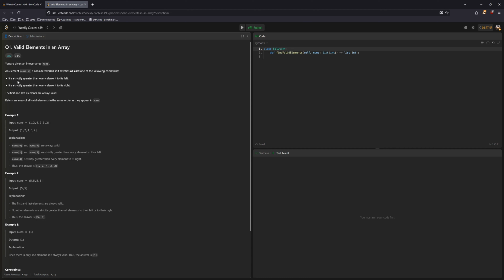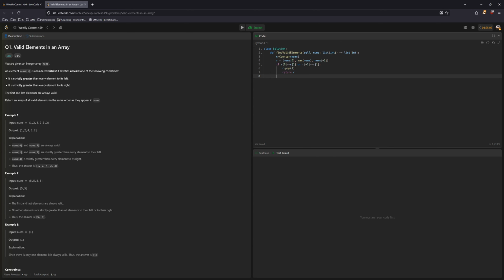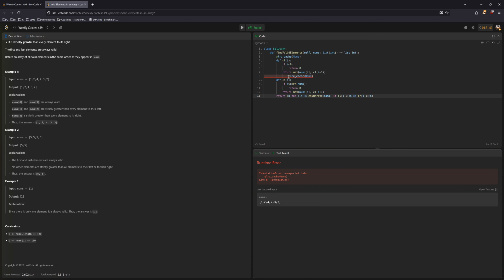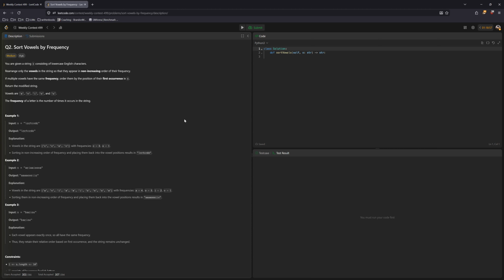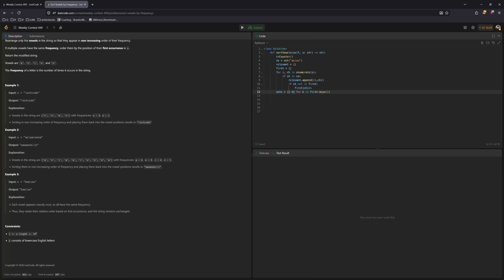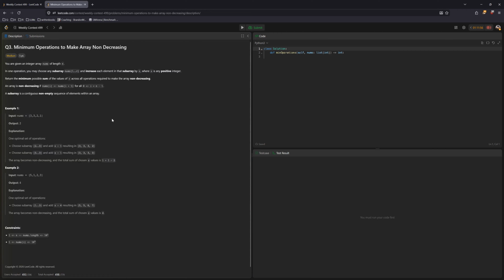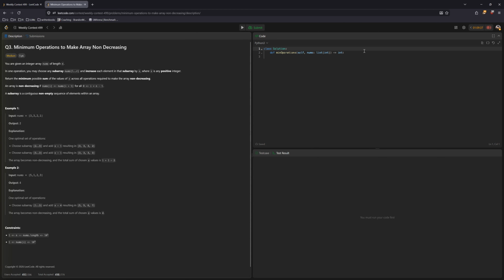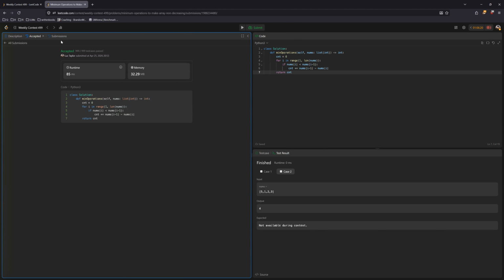Leetcode Contest 499 (Problems: 1-3)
I could not bring myself to upload 1 hour of poking at the 4th problem in the most idiotic way possible. So I clipped the video to the first 3 problems.